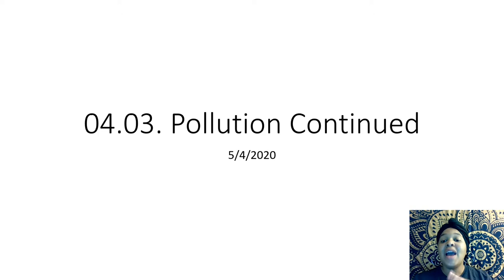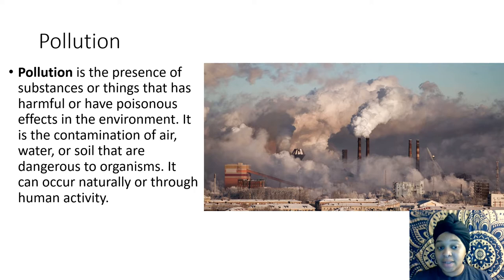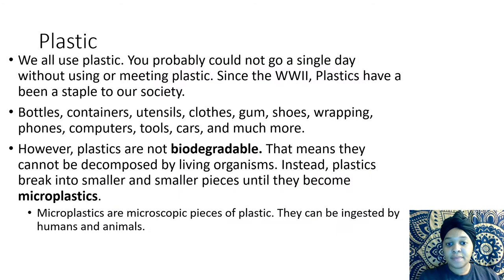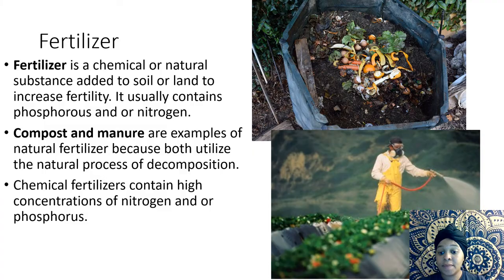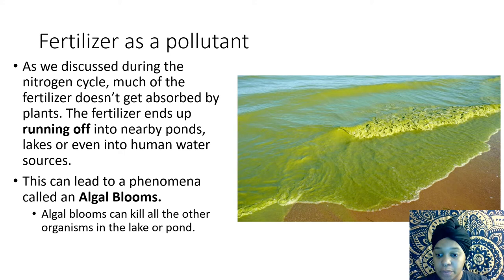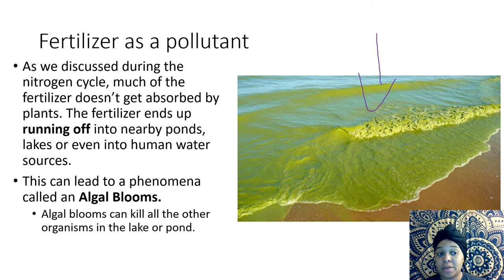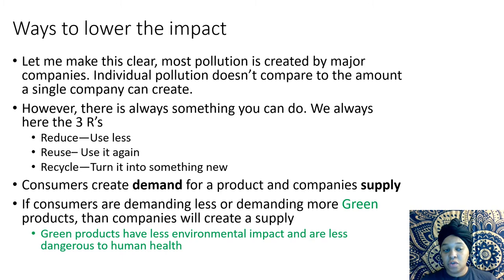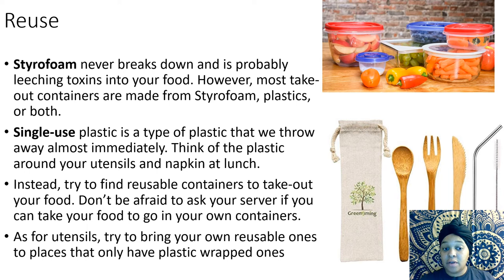Pollution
Teleschool Lesson # 5
Environmental Science